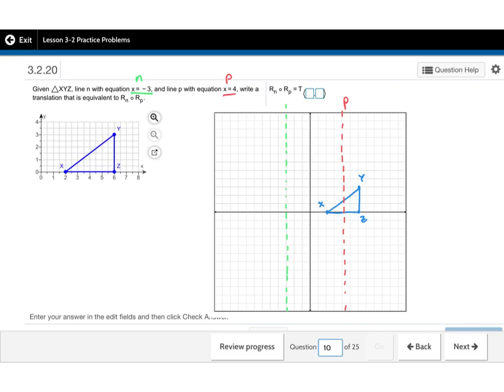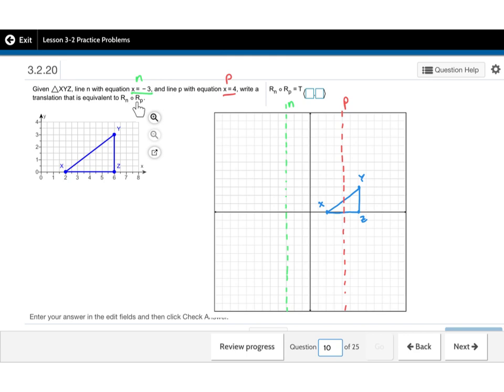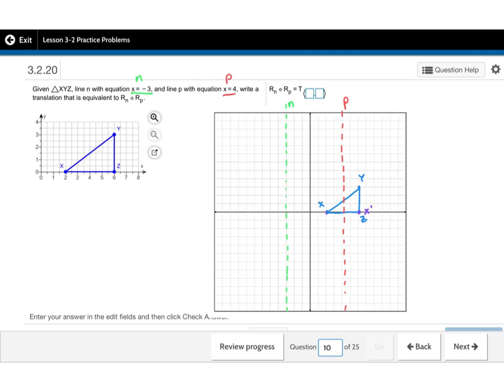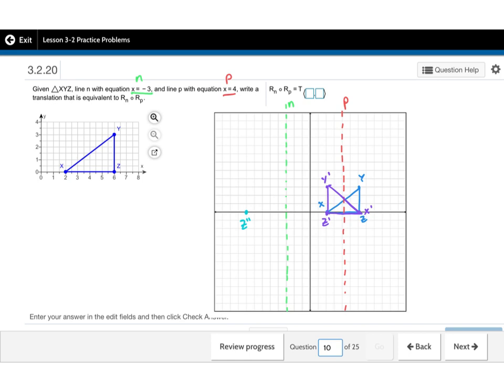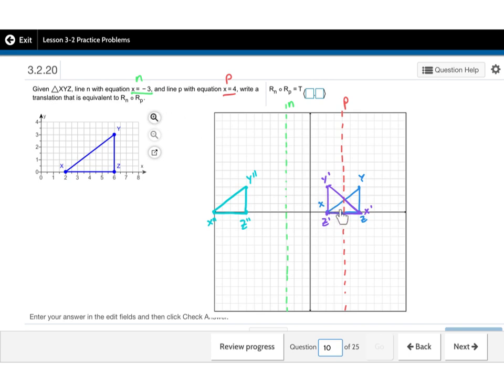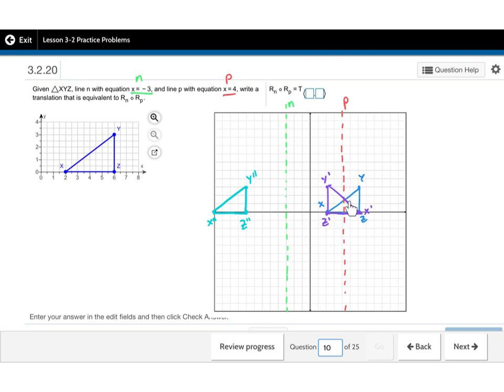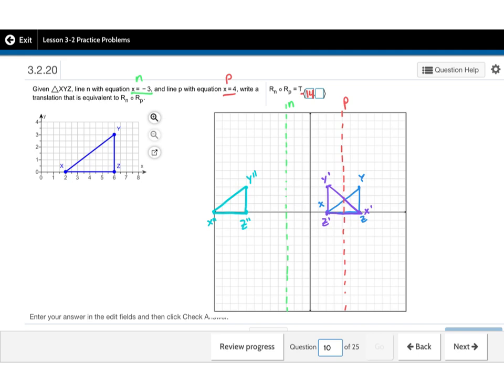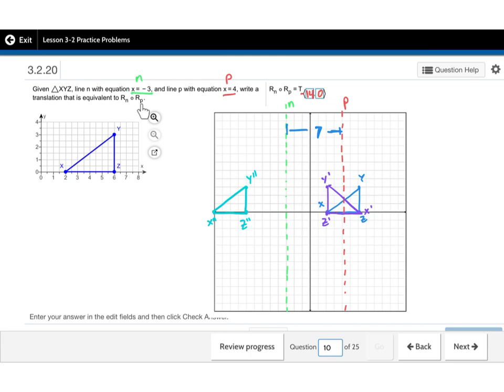3-2 practice problems #10